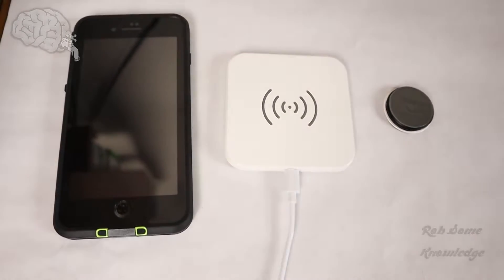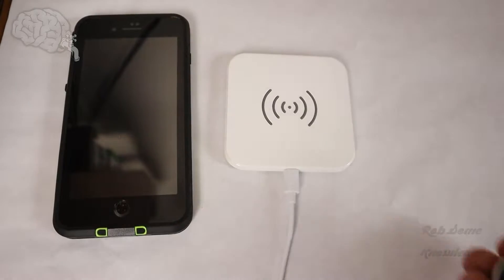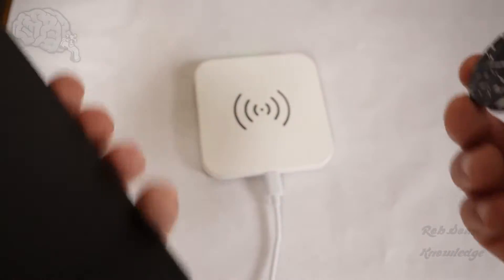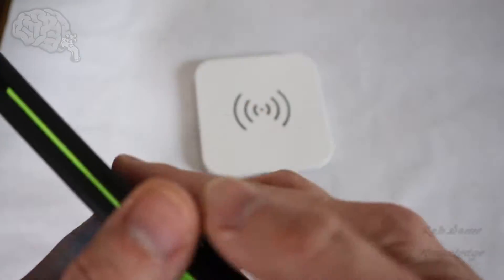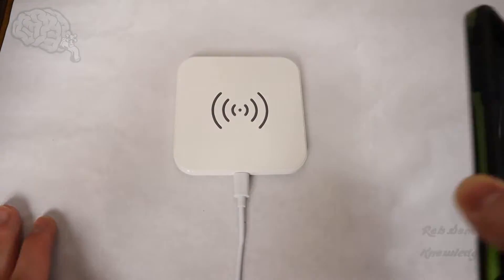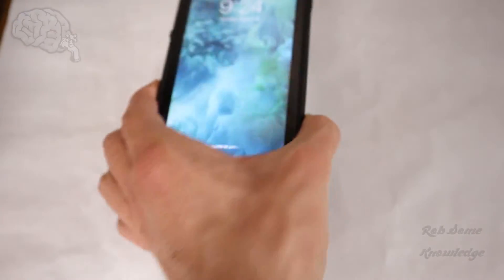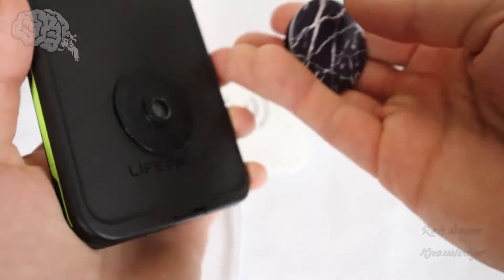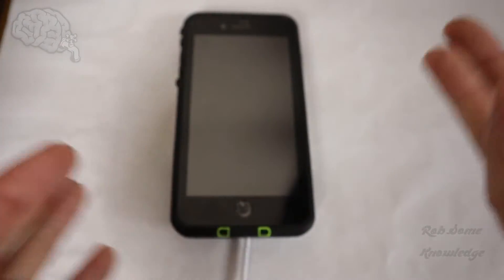Do PopSockets Work With Wireless Charging? TESTED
We test if a PopSocket will work with a wireless charger.